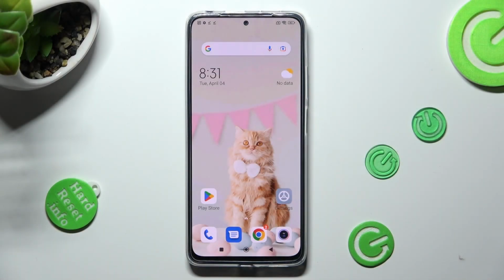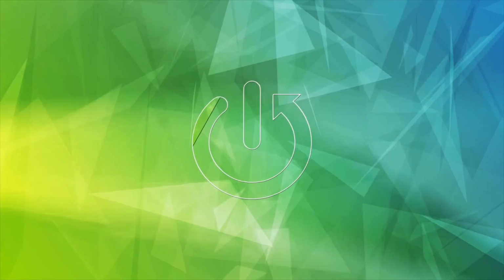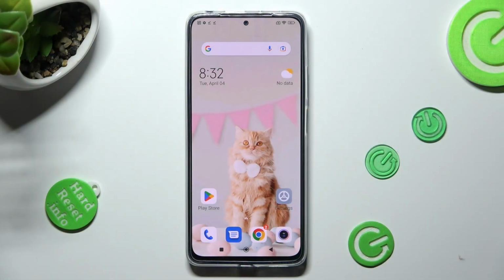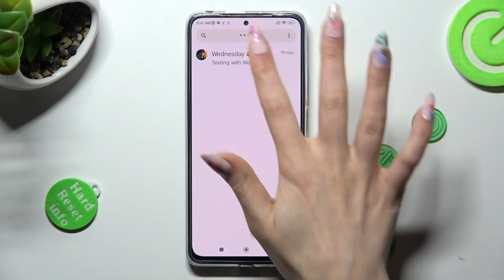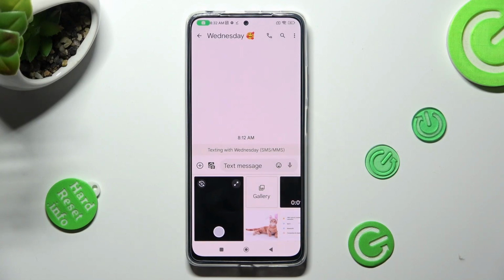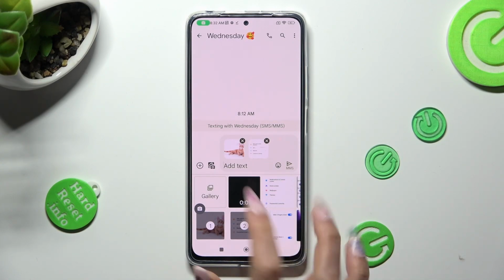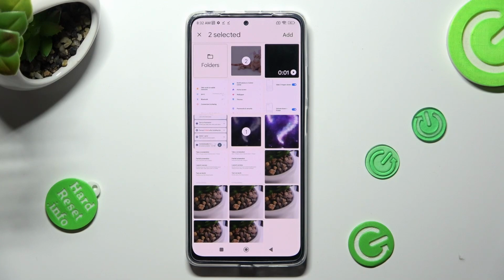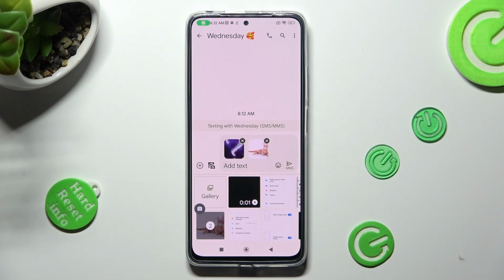How To Add Photos To Your Text Message In Xiaomi Redmi Note 11 Pro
If you want to add some visual flair to your text messages on Xiaomi Redmi Note 11 Pro, adding photos can be a great way to do it. In this video tutorial, we'll guide you through the process of adding photos to your text messages on Xiaomi Redmi Note 11 Pro.

How do I add a photo to a text message on Xiaomi Redmi Note 11 Pro?
Can I add multiple photos to a single text message on Xiaomi Redmi Note 11 Pro?
How do I resize photos before sending them in a text message on Xiaomi Redmi Note 11 Pro?